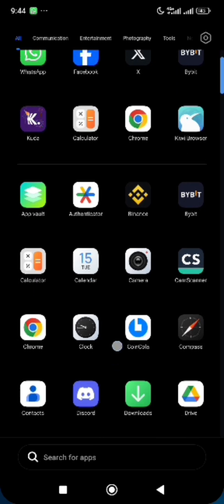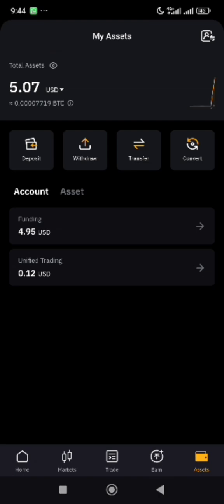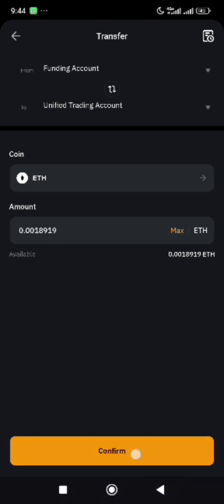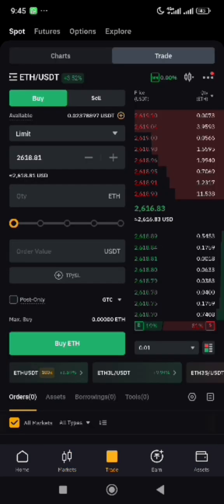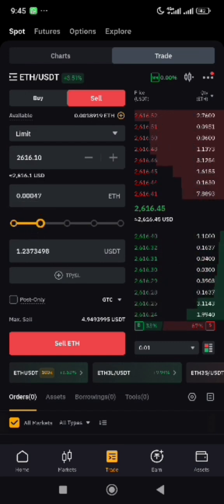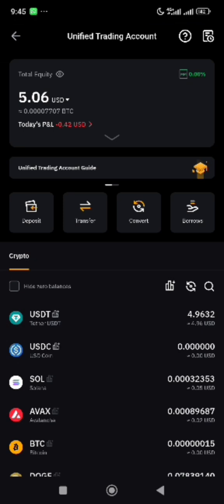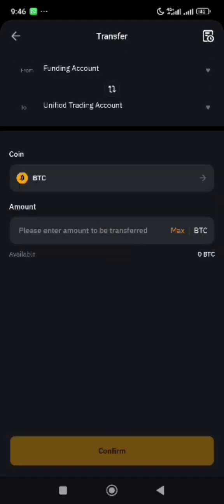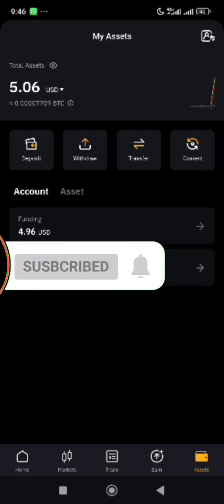How to Convert Ethereum to USDT on Bybit Exchange | Step-by-Step Guide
Want to convert your Ethereum to USDT on the Bybit exchange? In this video, I’ll provide a detailed step-by-step guide to help you make the conversion smoothly and securely. Whether you're new to Bybit or looking for a quick refresher, this tutorial will ensure you complete the process with ease!